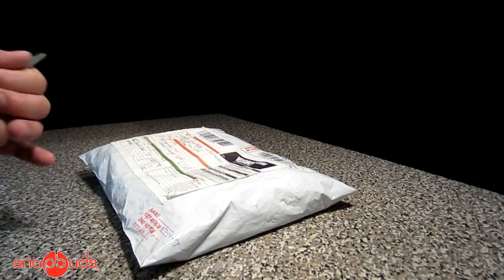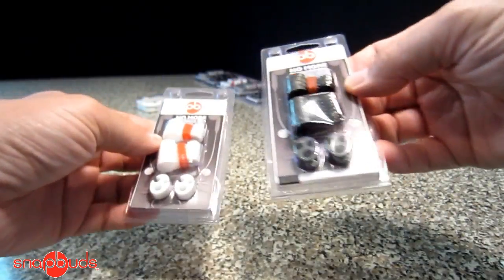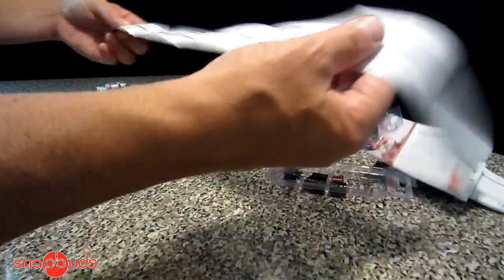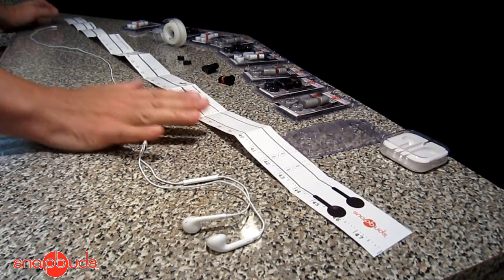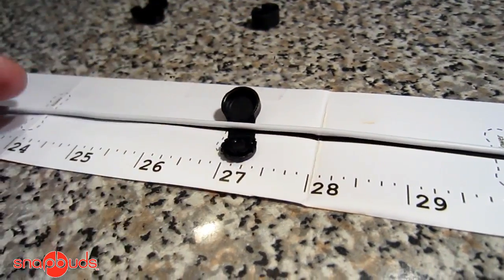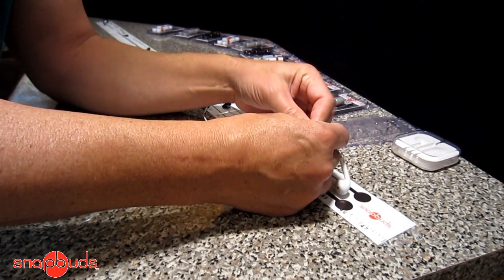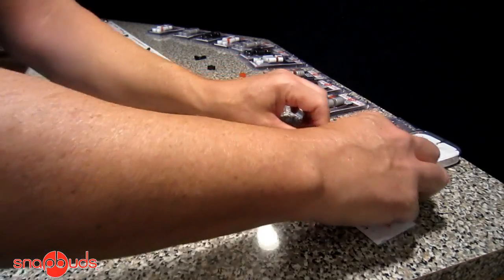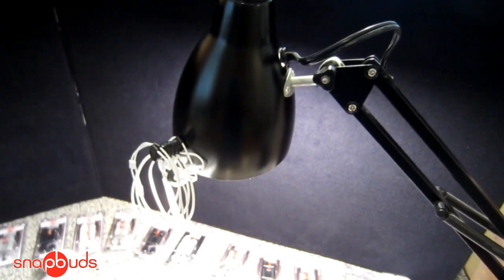snapbuds - The World's Best Earbud Detangling System - See it (HEAR)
We are sure you will want this easy to apply detangling set for your wired earbuds. We don't use our wired earbuds all the time, but when we do we DO NOT want them to be a tangled mess. Snapbuds will stop that!

Hello new friend my name is Colin. I open anything Pokémon and Toy related. I also play Basketball, Football and Soccer. At the moment I’m concentrating mostly on Basketball.
We want to thank everyone for checking out 1 of our 3 channels. We hope you hang out with us and laugh every now and then.

SOME OF OUR FAMOUS QUOTES:
“Give More Love - Get More Love - ColinsClub” We made that up.

“Jack of All Trades, Master of None” What my Grandfather used to tell my dad when he was young. My dad (Craig) was good at a lot of things, but not a master of one thing. Well I kind of take that back. My dad was a Champion BMX racer. He was ranked #1 in New York State and #16 nationally. He was even on ESPN 2.

“Hola meine YouTube amici” That’s my dad saying hello in Spanish, my in German, YouTube in YouTube and friends in Italian. Here’s why. We’re part Spanish, my dad lived in Germany for two years in the ARMY, we have a YouTube channel and we are mostly Italian. I know I know my dad’s nuts.

“Yuze All” My dad totally made this one up. He says when he lived in New York as a kid they said “yuze guys” and now that we live in Georgia people here say “y’all”. So what does he do? He combined the two and came up with “Yuze All”. I told yuze all he’s nutz. Hahaha!

Thank You Very Much and Have a Great Day!

send fan mail to:
COLINSCLUB
LEBANON, GA 30146

ColinsClub does NOT condone the use of any offensive language that targets any specific person(s) or group(s). We are sorry for anyone in our chat room or comment section that does this.